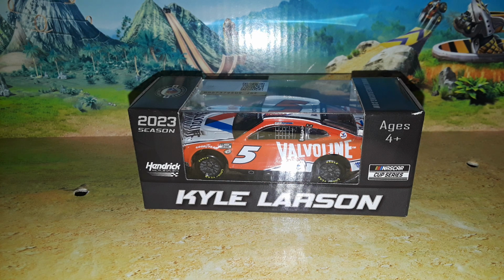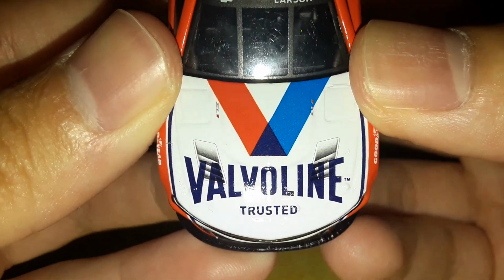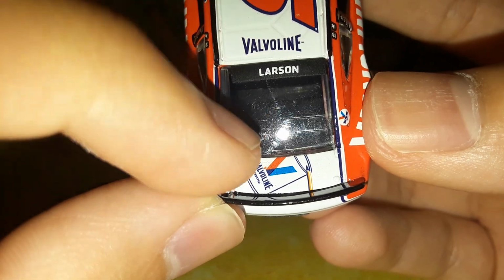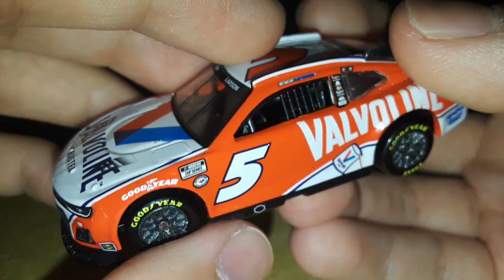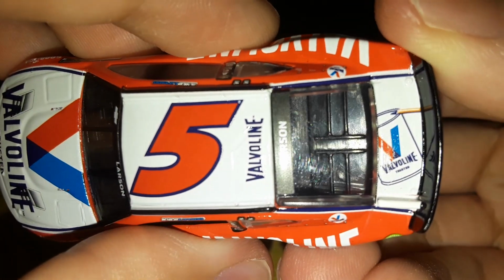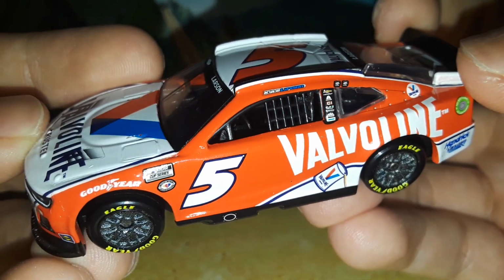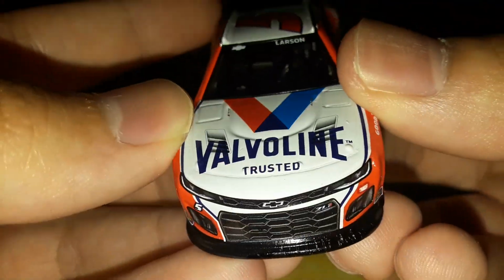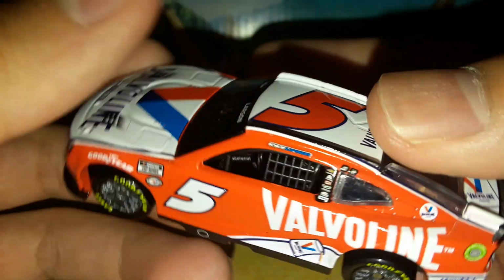Kyle Larson 2023 Valvoline 1:64 Diecast Review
Driver: Kyle Larson
Team: Hendrick Motorsports
Make: Chevrolet Camaro Zl1
Series: NCS